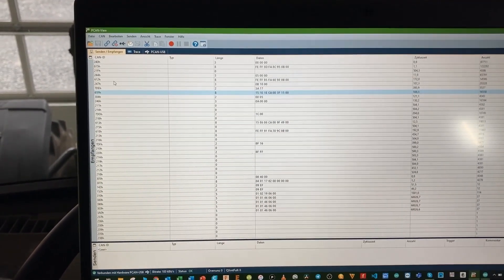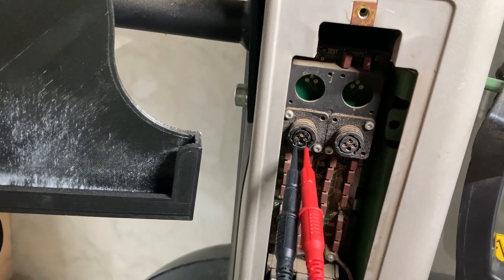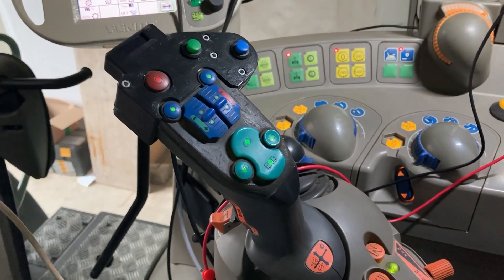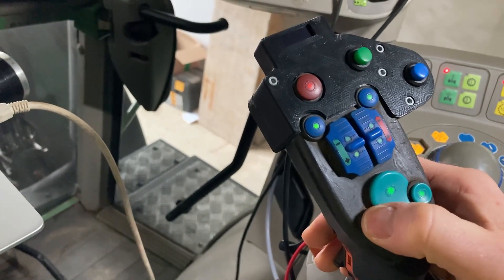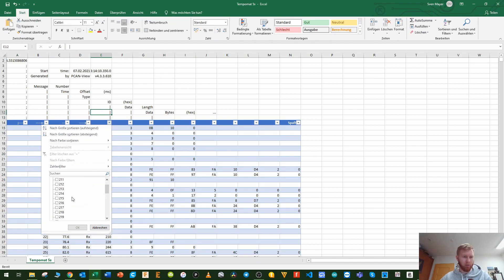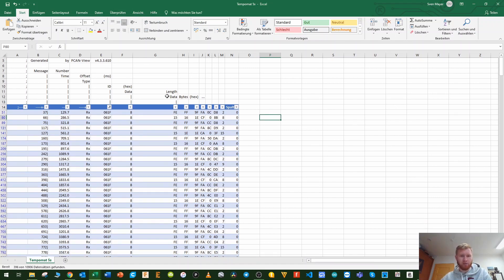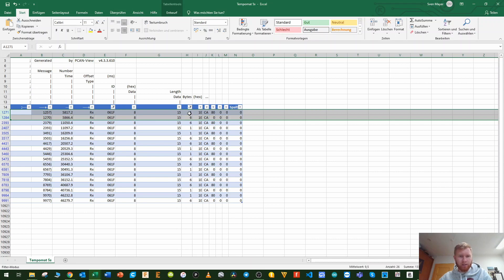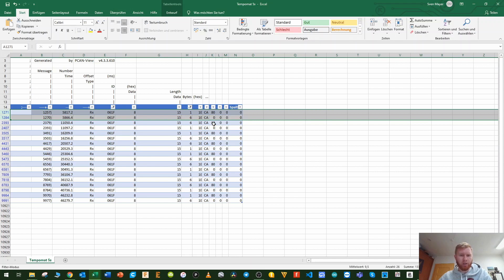CAN BUS reverse engeneering Fendt 818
In this video i show you a way how to decode and reverse engeneering the CAN bus on my tractor